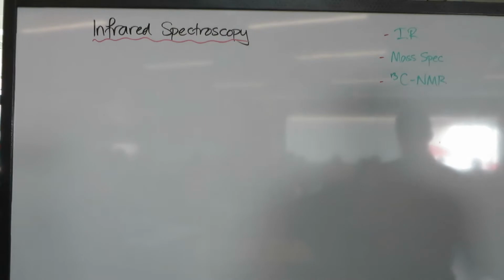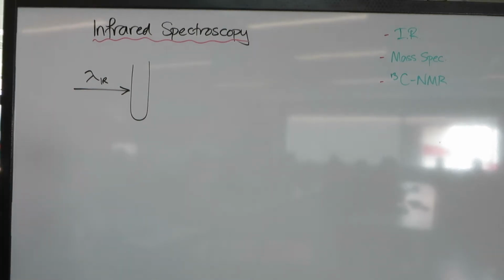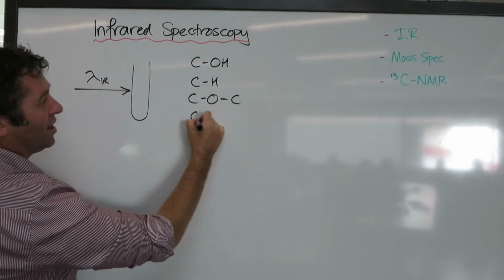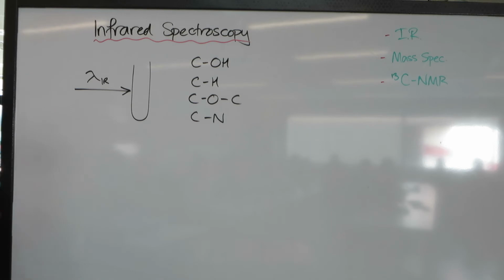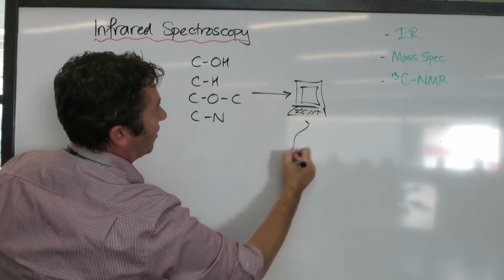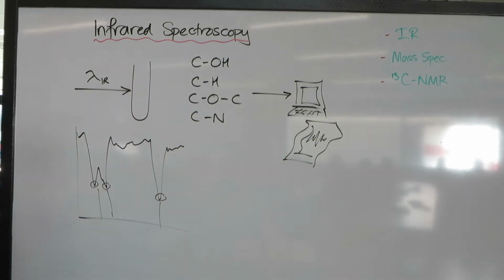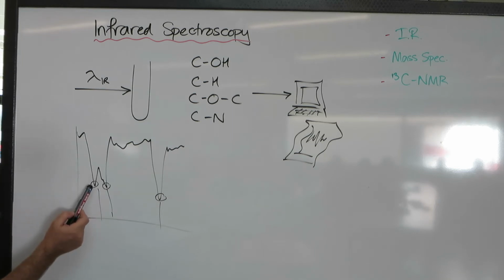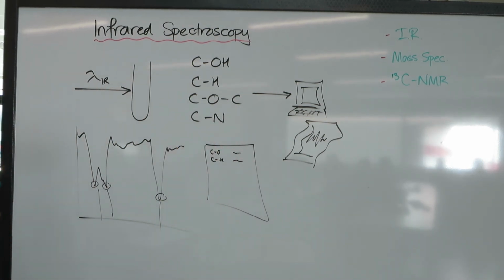AGHS CHE333 IR Spectroscopy